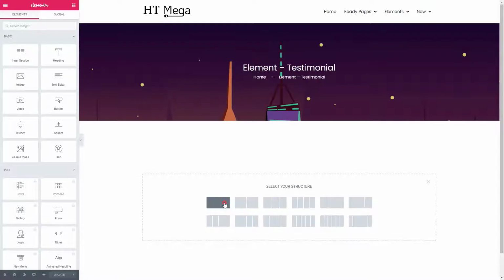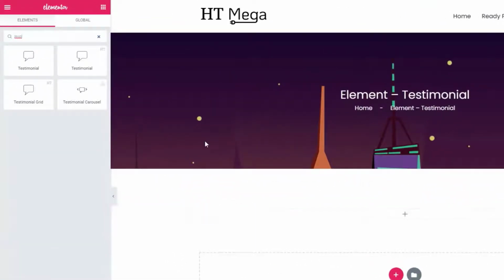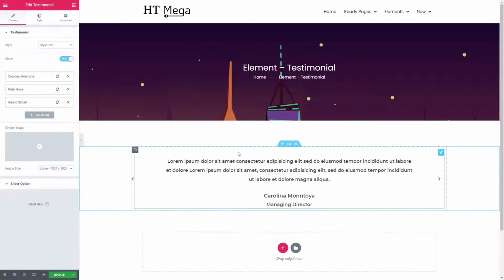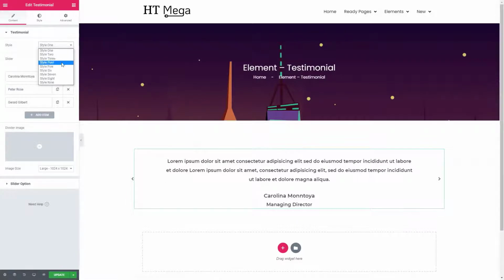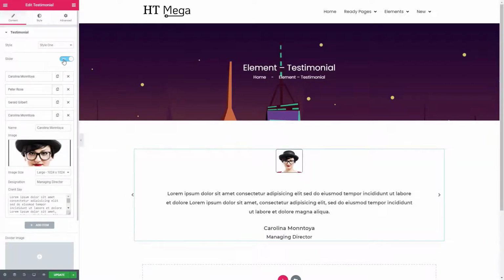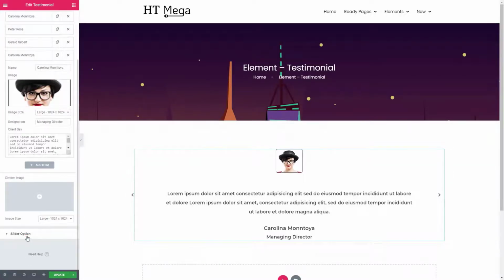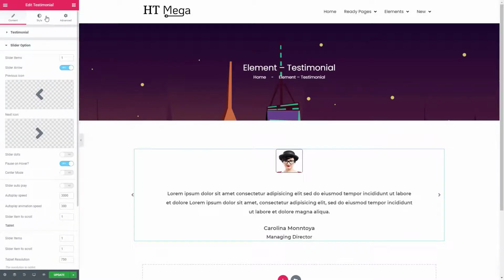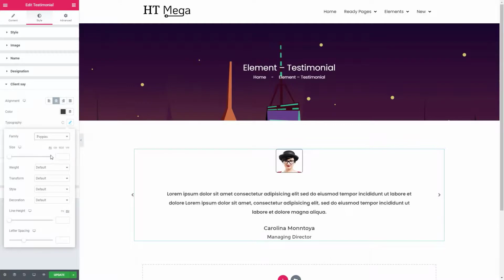How to use Testimonial Widget using HT Mega Elementor Addon | Part 19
In this video I'm going to show you how you can add testimonials on your website. Now, it's not as hard as it seems. HT Mega is an awesome plugin that makes it really easy for anyone with no coding experience to add such a cool feature like testimonial. Follow along the tutorial and learn the steps!